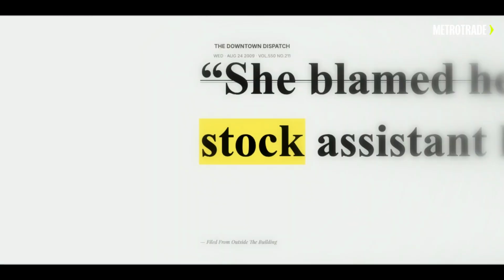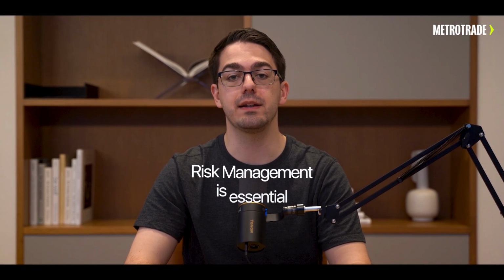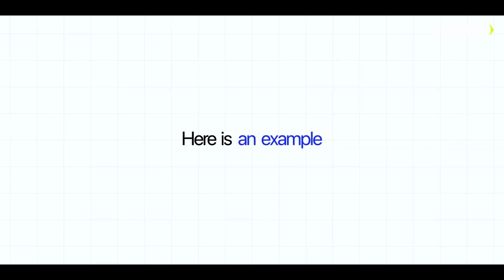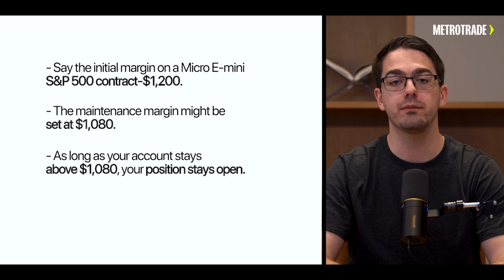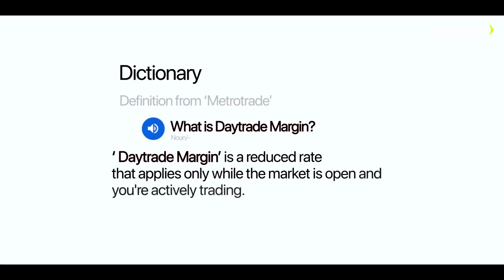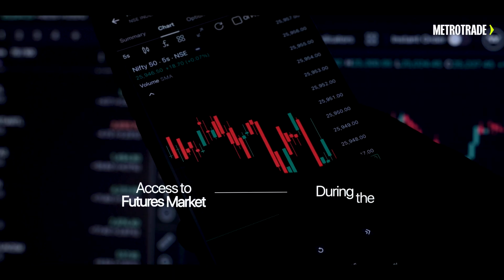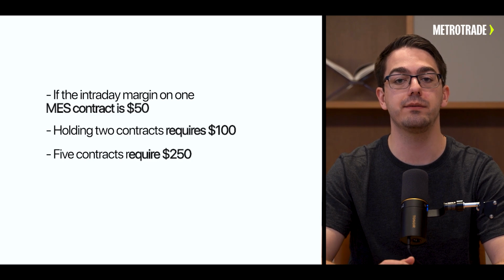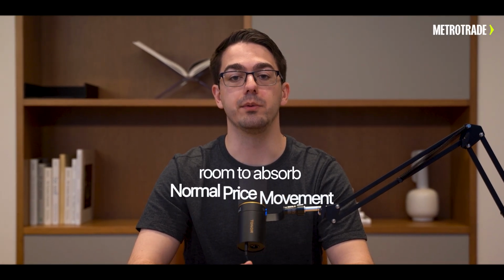Futures Margin for Beginners: What It Is and How It Works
Futures margin is one of the most important concepts in trading (and one of the most misunderstood). In this video, we break down exactly how futures margin works, including the three types every trader needs to know before placing a trade.

What we cover:
- What margin is (and what it isn't)
- Initial margin vs. maintenance margin
- How intraday margin works and why it matters for small accounts
- What happens when you get a margin call
- How position sizing ties into margin requirements

MetroTrade offers intraday margins as low as $50 on popular futures contracts.

Ready to start trading futures? Visit metrotrade.com and open an account to get started.

Futures trading involves substantial risk and is not suitable for all investors.